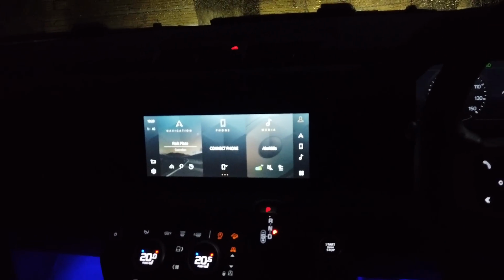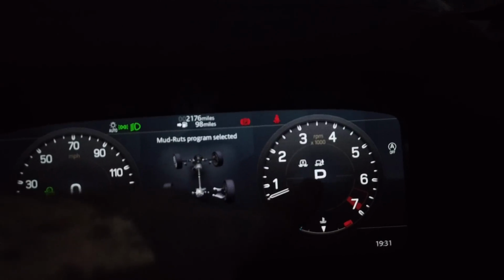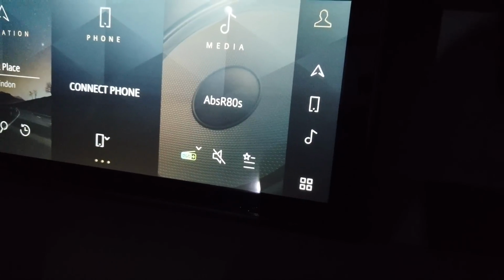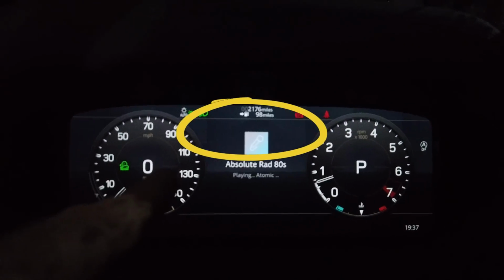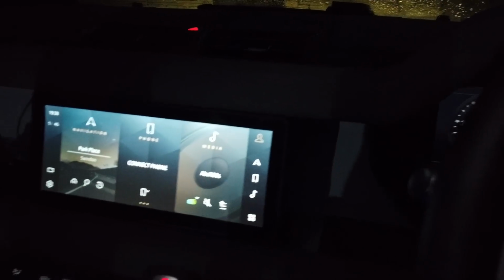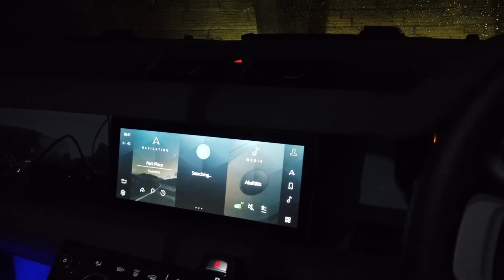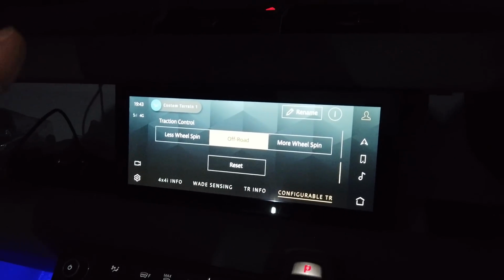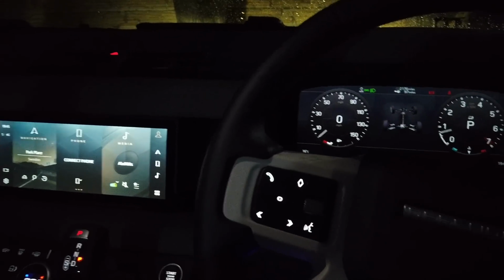New Land Rover Defender L663 Terrain Response / Selecting / HDC / ATPC / Terrain Response 2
Land Rover have made some slightly odd things going on when it comes to selecting terrain response and Terrain Response 2 on the new 2020 Defender . Sometimes these modes auto cancel when you turn the ignition off... others not. Why you cannot select Terrain Response 2 from the rotary dial is a mystery only Land Rover know the answer to !